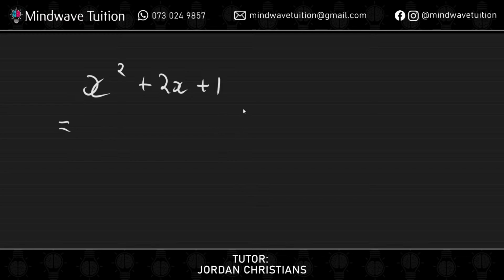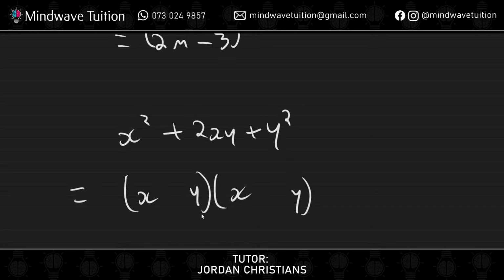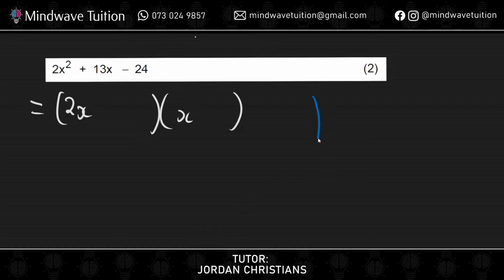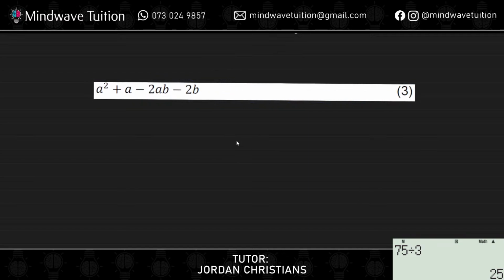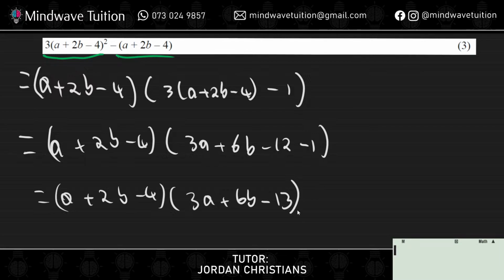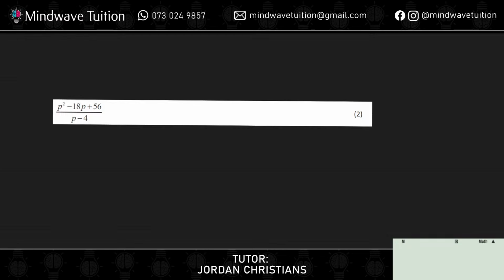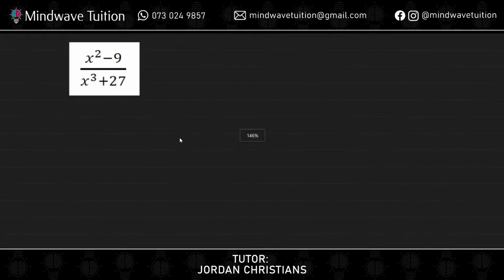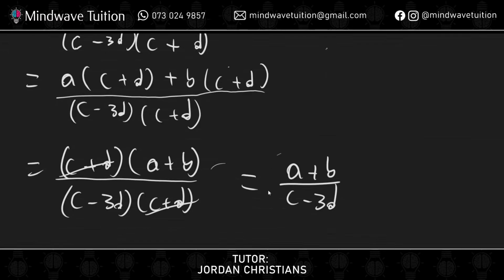Winter Holiday Programme | DAY 3 | Factorisation (grd 10+)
Mindwave Tuition presents Winter Holiday Stream-a-thon 2022.

The pandemic has left many students without the necessary knowledge and practice of the fundamentals of Pure Mathematics - Algebra. The rules of Algebra applies to every topic. Thus, we hope to fill in the gaps that has been created over the last two years.

In the event that loadshedding affects the streams, we will reschedule.